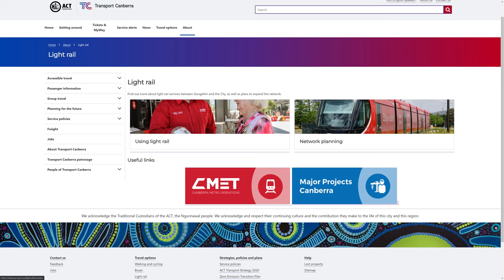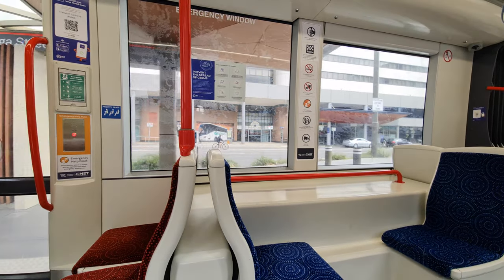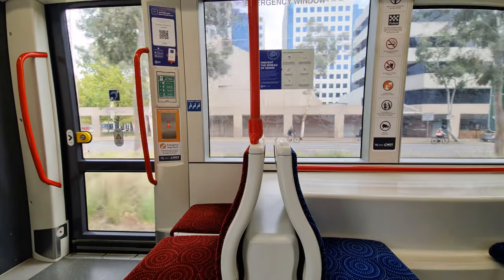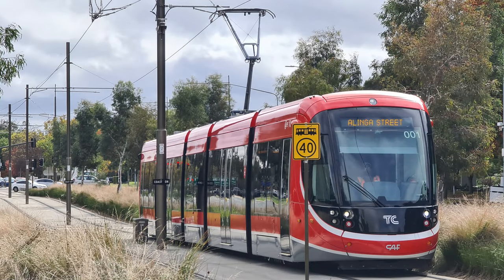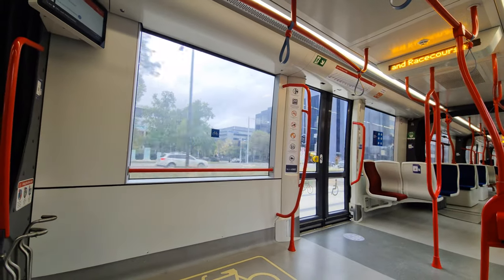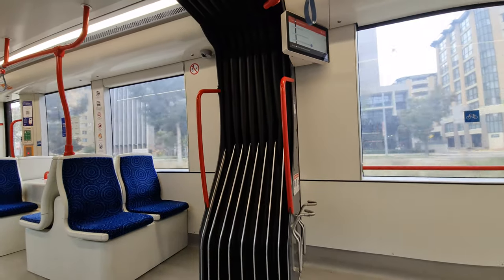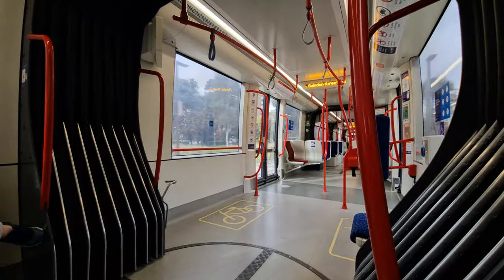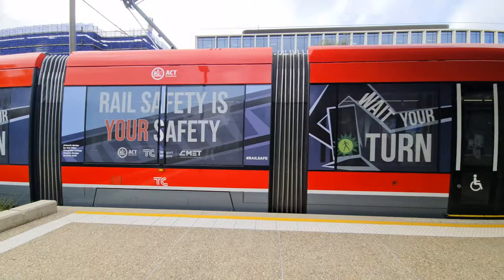Transport Canberra CAF Urbos 100 Review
Having visited Canberra last month for the first time since 2017, I wanted to see what had changed, and this is perhaps the largest single change since my last trip! On my last visit the tram was nothing more than a bare alignment, but today we have a fully operational stage one, with fourteen trams making their way between the CBD and Gungahlin on a regular basis.

I was certainly quite impressed, so join me for a closer look at these trams, their impact and a little dash of Capital history.

IMG CREDITS
(West Midlands tram) Alan Murray Rust / West Midland Metro near Kenrick Park
(Sydney CAF Urbos 3) Bernard Spragg. NZ from Christchurch, New Zealand, CC0, via Wikimedia Commons